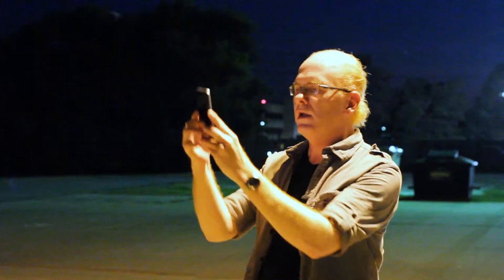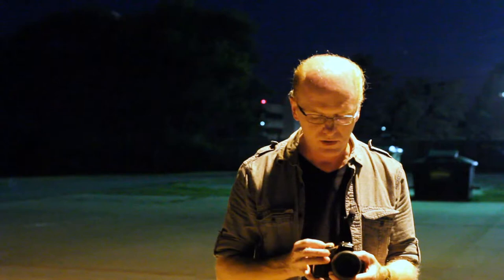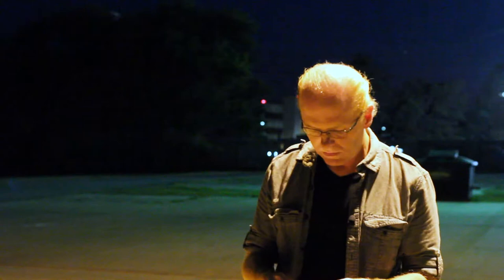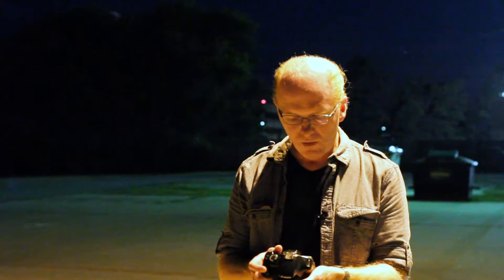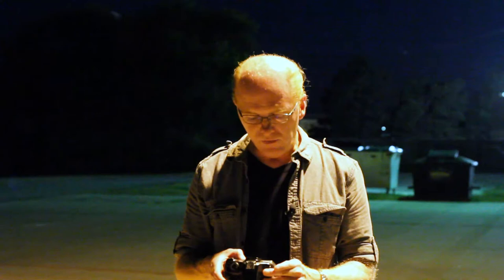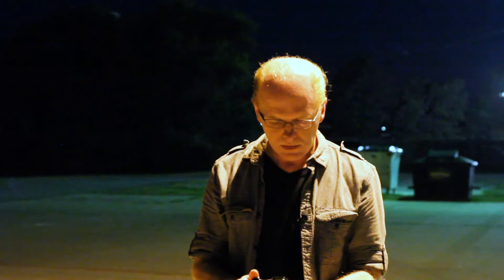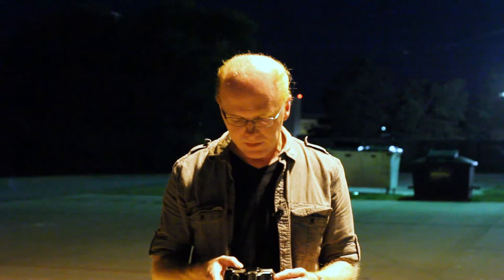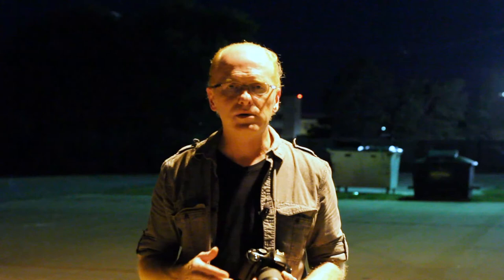Shoot the Moon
To commemorate the 50th Anniversary of the Apollo 11 moon landing, I thought I would demonstrate how I make pictures of the moon.